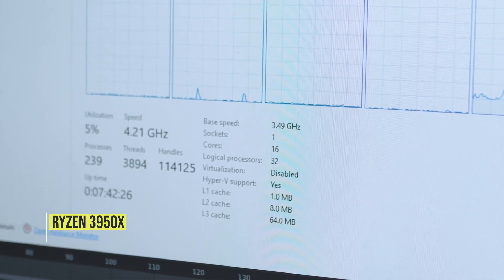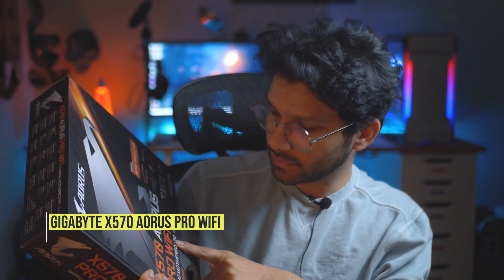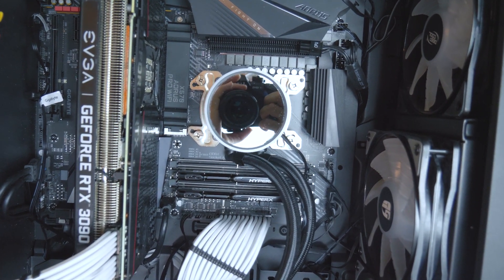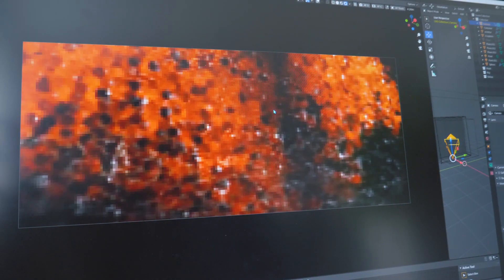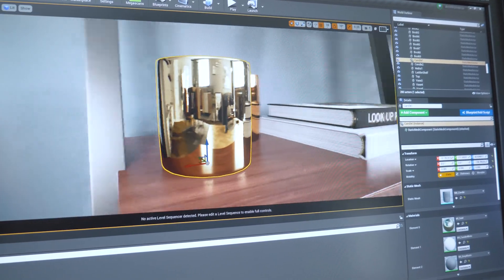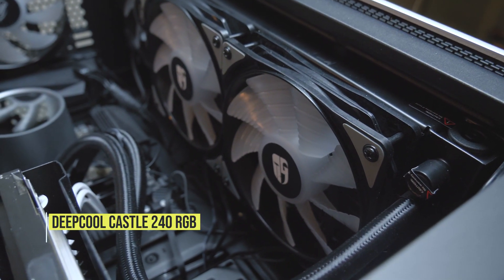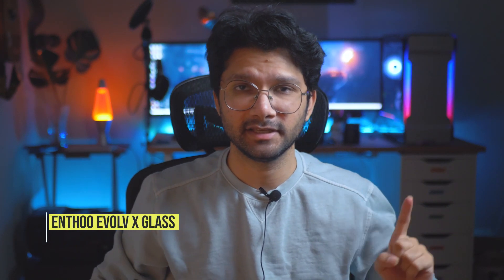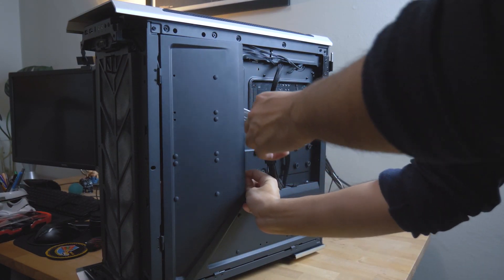VFX | CGI Workstation 2021 | Realtime Raytracing | RTX 3090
A short video showing all the parts I put together for this new workstation primarily for real-time CGI and VFX.